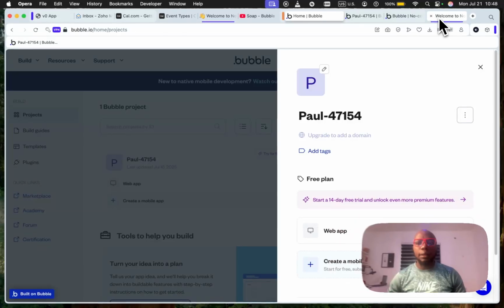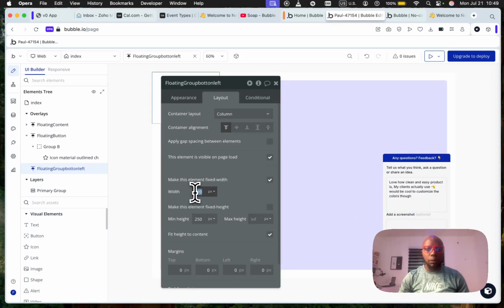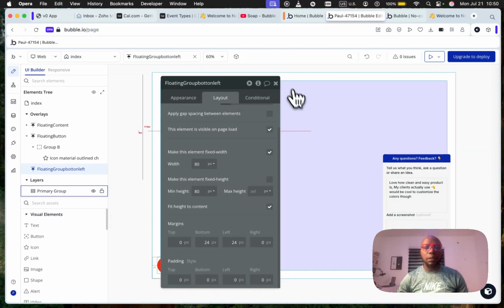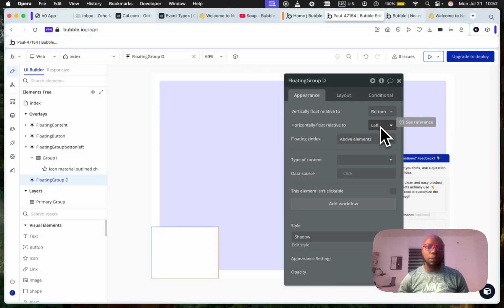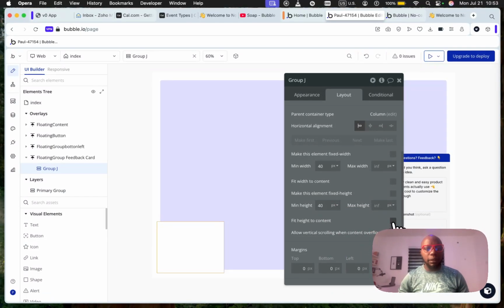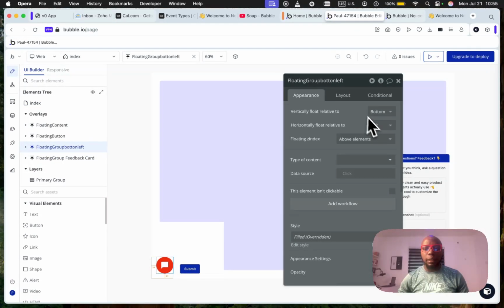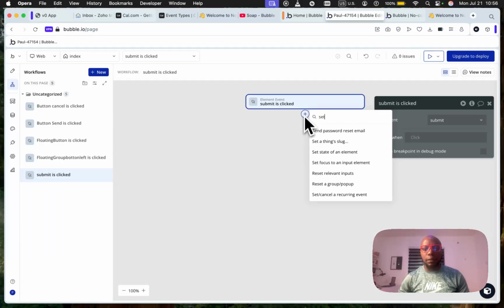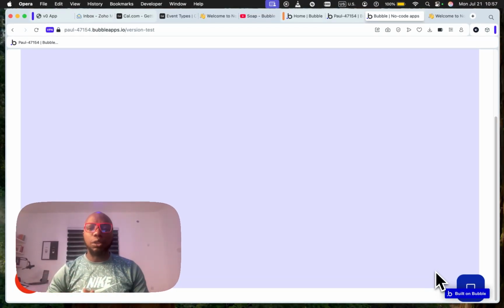Build a Custom Chat Widget in Bubble.io - Step-by-Step Guide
Easily create customizable widgets businesses use to provide real-time customer support, engage users, and collect feedback on their websites or mobile apps.

It allows customers to initiate conversations with support or sales teams, ask questions, and receive immediate assistance. Businesses can also use the popup to send targeted announcements, product updates, or collect feedback.

Useful link